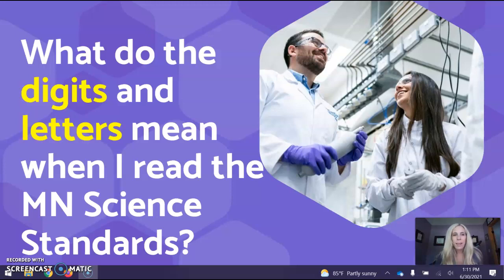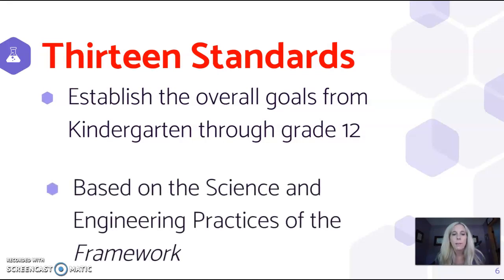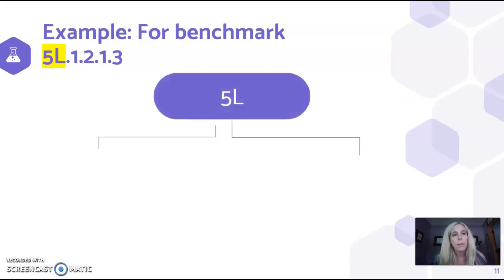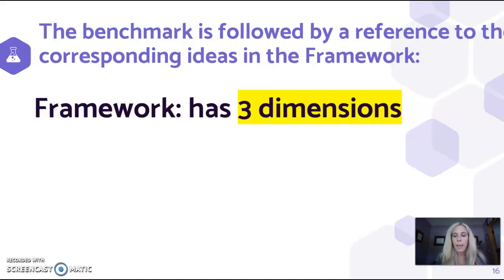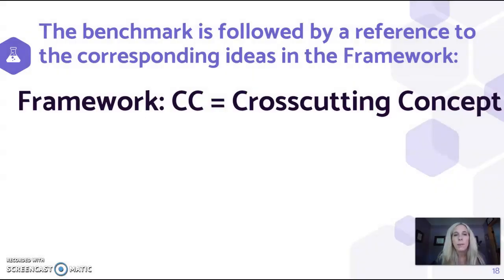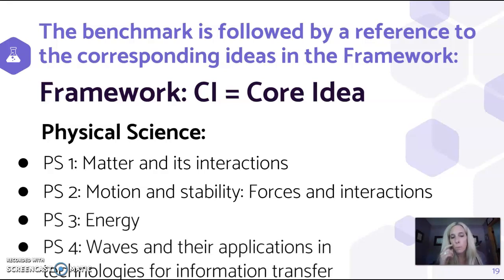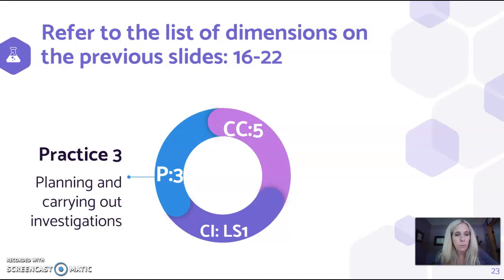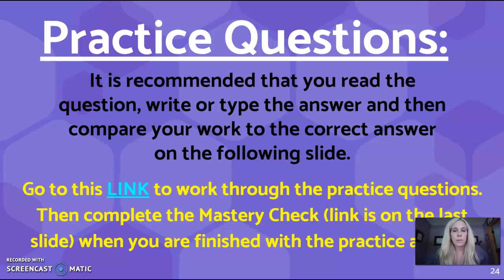MN Science Standards Overview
Watch the video, then complete the practice questions and mastery check.